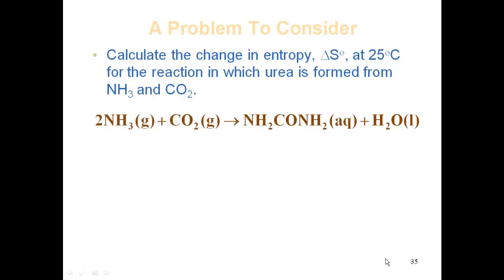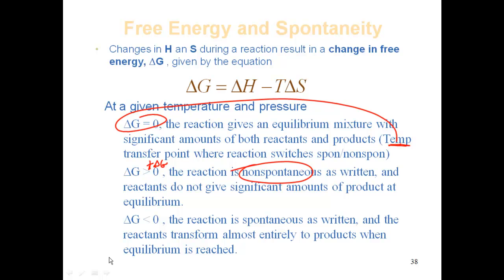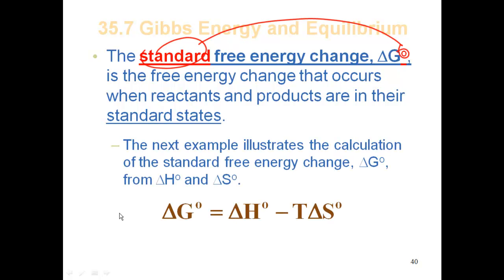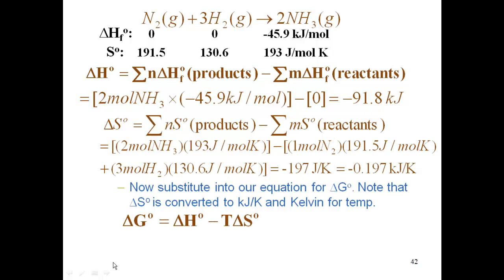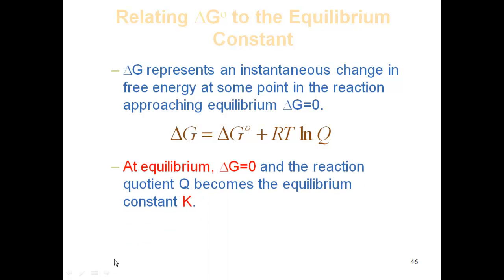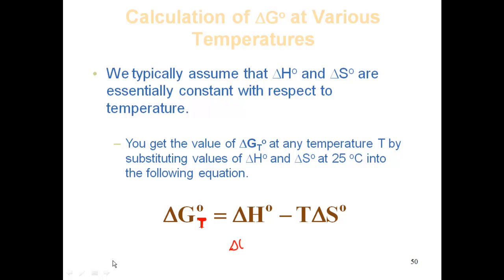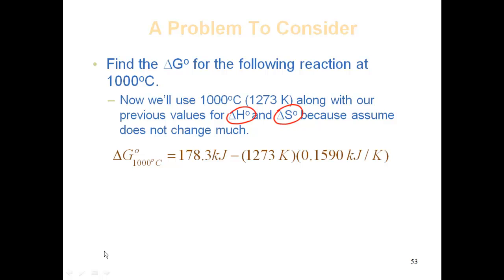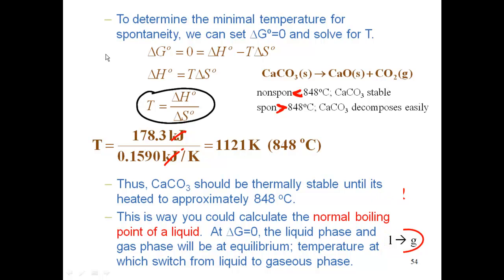Chapter 35 HW 48 Gibbs Free Energy